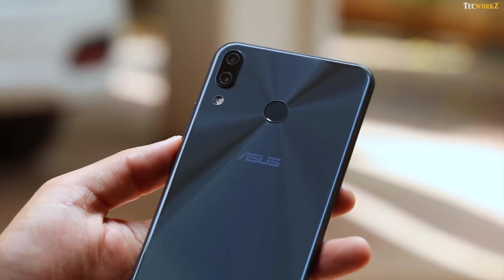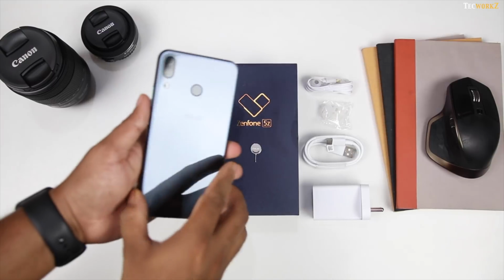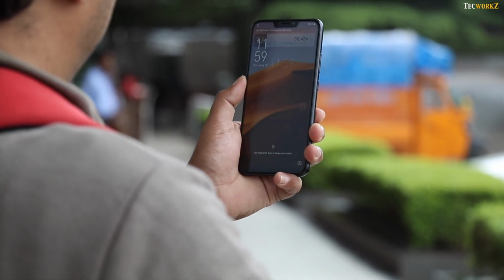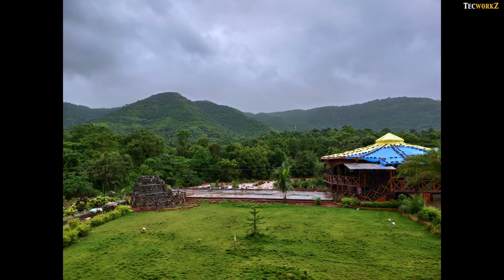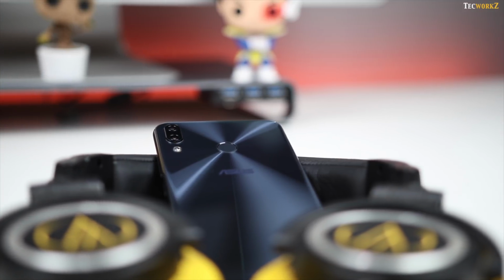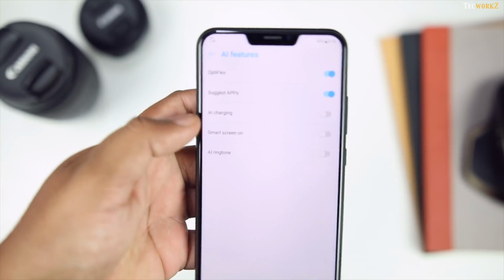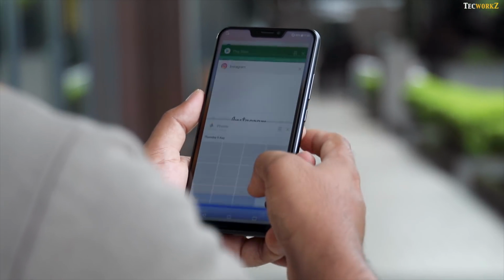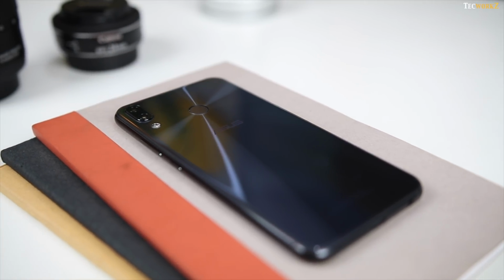Asus Zenfone 5Z Full Review - Best flagship under Rs.30,000?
I have been using the Asus Zenfone 5Z for over 3 weeks, and I finally have it full review for you guys. Asus is trying to make its mark in the flagship smartphone market, and giving a Snapdragon 845 processor at un Rs.30,000, is a great way.
Asus Zenfone 5Z is giving tough competition to OnePlus 6. Watch this video to find out if it is really as good as Asus says it is.